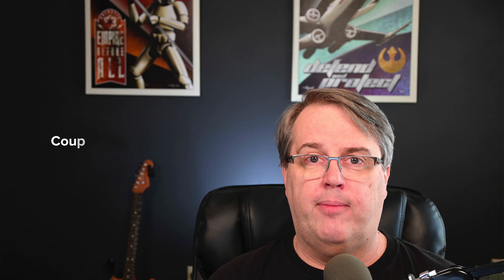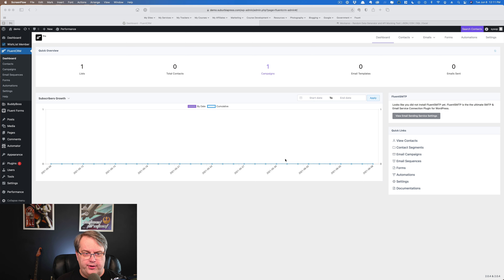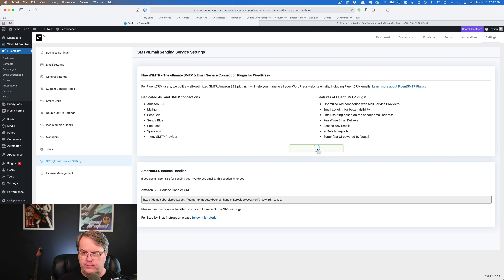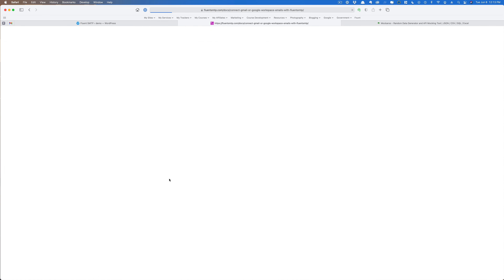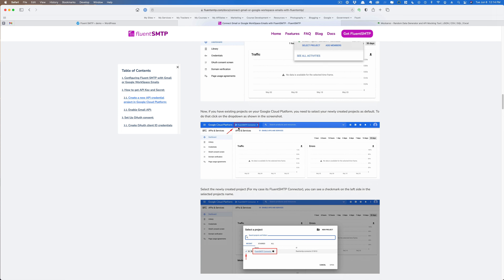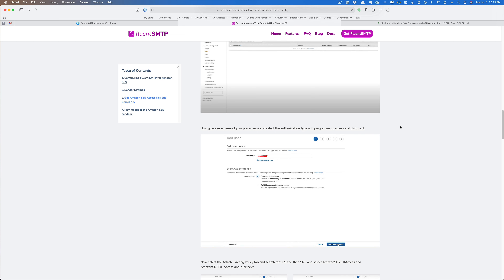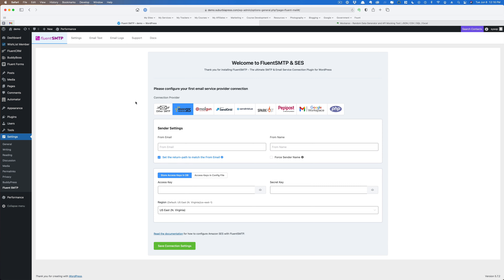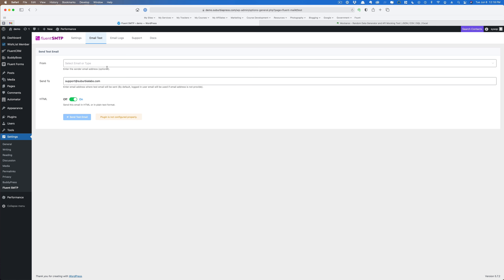FluentSMTP SETUP to Connect Email Service to FluentCRM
FluentSMTP: Integrating Email Service with FluentCRM.

In this video, we'll guide you through setting up FluentSMTP, a powerful WordPress plugin, to seamlessly connect your email service with FluentCRM. If you're looking to integrate FluentSMTP with FluentCRM, this step-by-step tutorial is perfect for you.

Learn how to leverage the features of FluentSMTP for WordPress and optimize your email marketing efforts. Don't miss out on this opportunity to enhance your email campaigns and improve your overall marketing strategy. Watch now and unlock the potential of FluentSMTP and FluentCRM integration!

Fluent SMTP is a free plugin that connects email providers, like Amazon SES or Google/GMail, to your FluentCRM installation.

You need to use an email service provider like this to have a good email reputation for bulk email. Fortunately, Fluent SMTP is easy and well-documented. As I said, it's free and easily installed in FluentCRM.

I'll show you how it works. You configure it once and never have to worry about it again.

Read my answers to the TOP 10 QUESTIONS ABOUT A HIGH CONVERTING WEBSITE - Get your FREE PDF